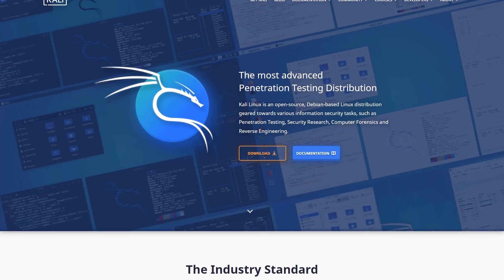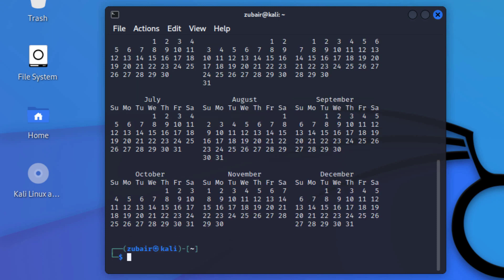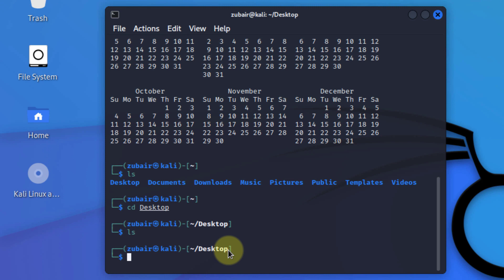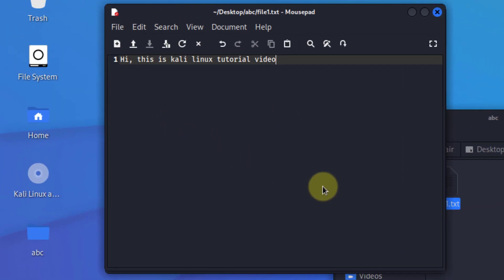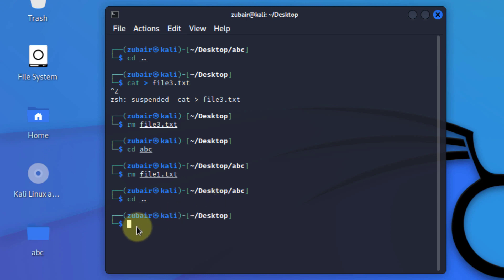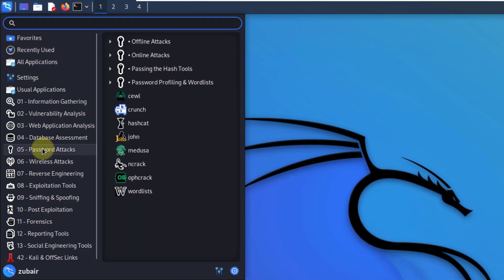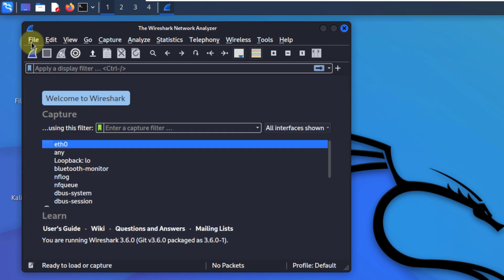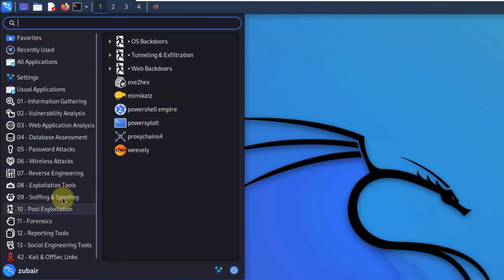Kali Linux Tutorial For Beginners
Kali Linux is one of the most major Linux distros among ethical hackers, penetration testers, and network administrators. But, at the same time, it is
not as easy to use as other Linux distributions.

In this video, I have talked about using Kali Linux.

⏰Timestamps⏰

00:00 Intro
00:30 SOme Handy Commands
01:32 ls and cd Command
02:36 Create a Directory
03:22 Create a File
05:47 Aircrack
06:50 ncrack
07:51 wireshark
09:43 Outro